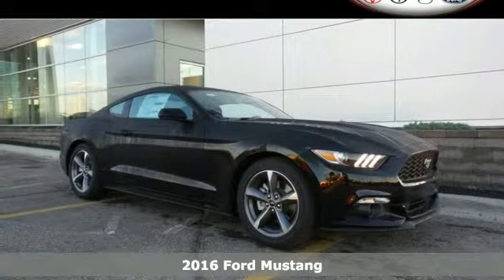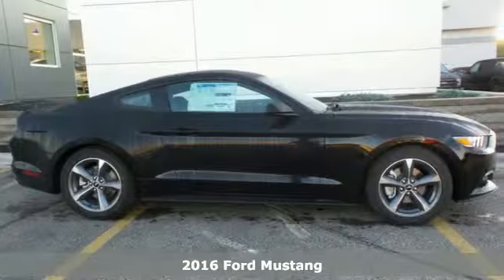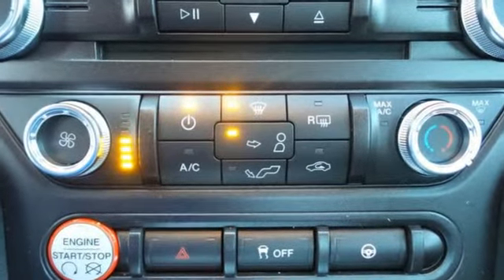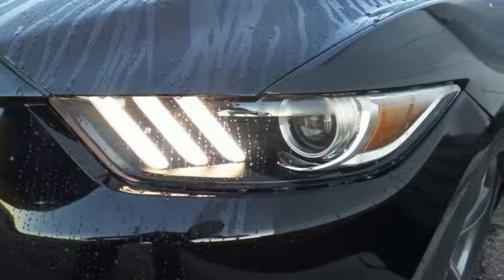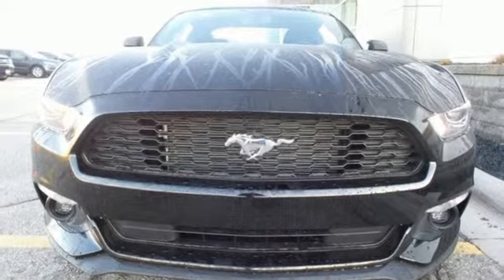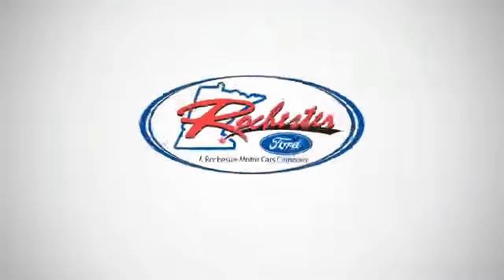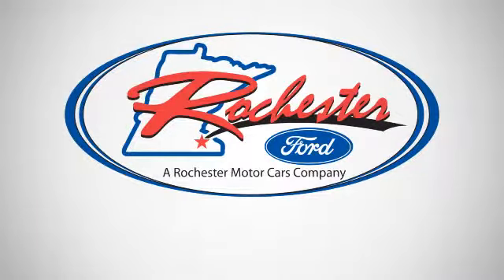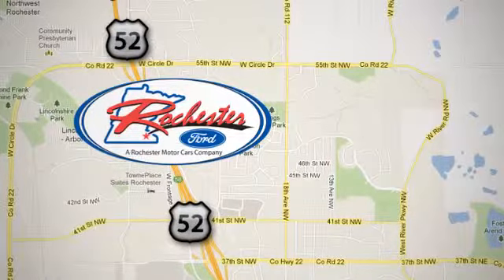2016 Ford Mustang Rochester MN Winona, MN F160500 - SOLD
Year: 2016
Make: Ford
Model: Mustang
Trim: V6
Engine: 3.7L V6 Ti-VCT 24V
Transmission: 6-Speed Automatic with Select-Shift
Color: Black
Stock #: F160500
VIN: 1FA6P8AM9G5211805
 Price does not include tax, title, and license. Residency Restirctions Apply. Discounts are: $500 - RETAIL Customer Cash. Exp. 09/30

Address:
4900 Hwy 52 North